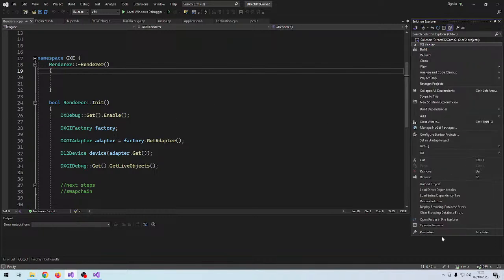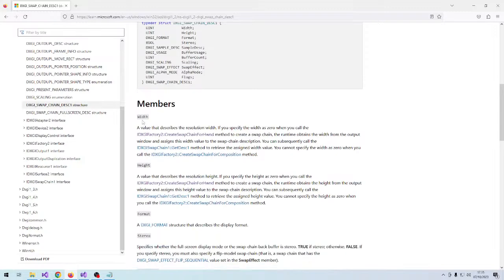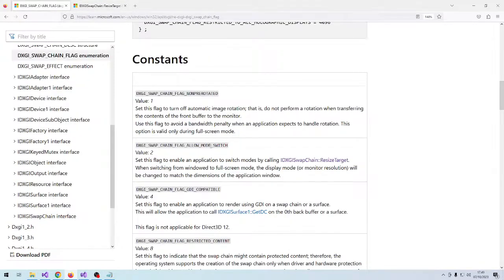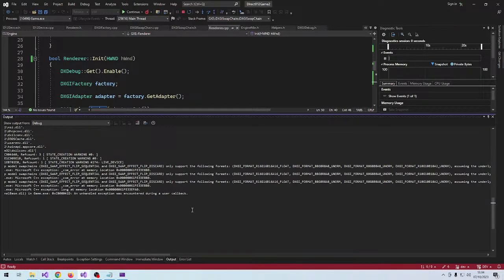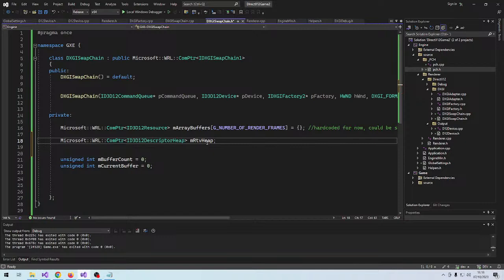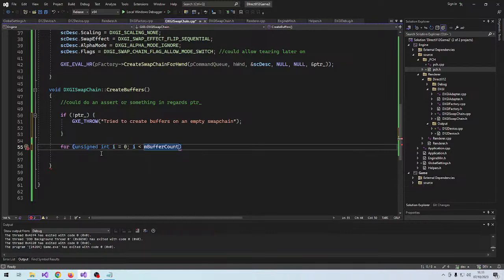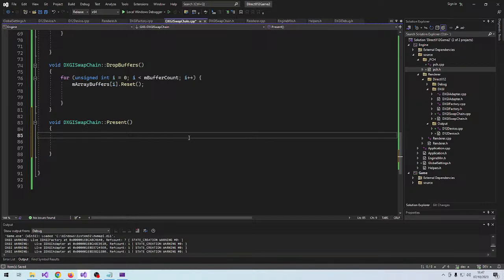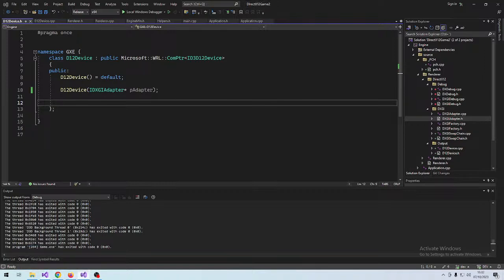DirectX12 3D Game from scratch in C++ (DXGISwapChain object)